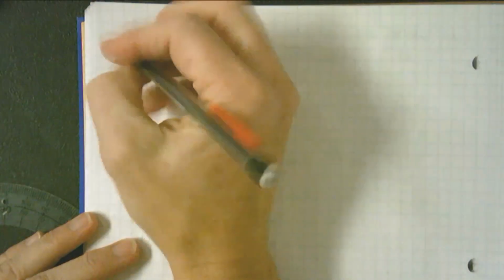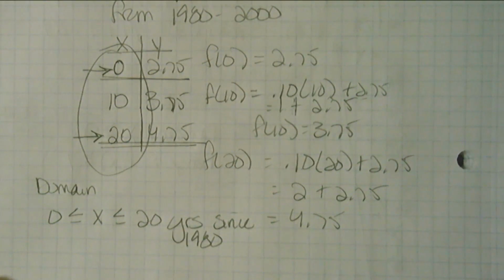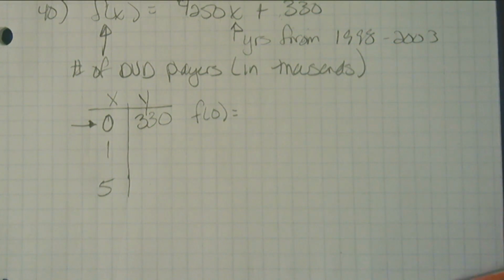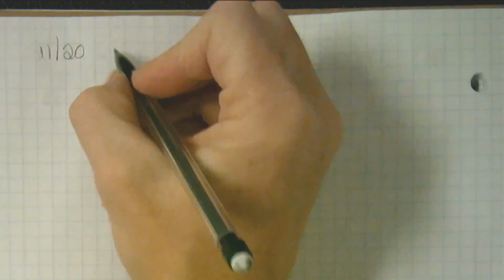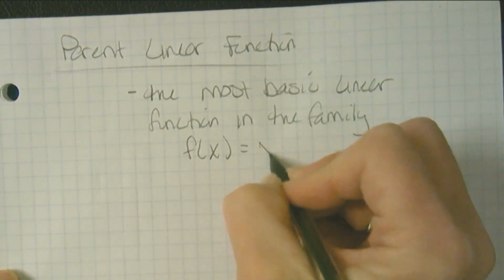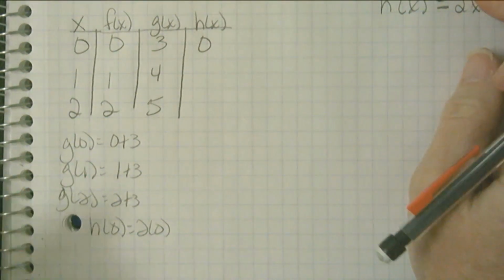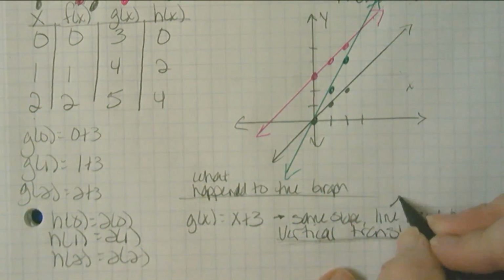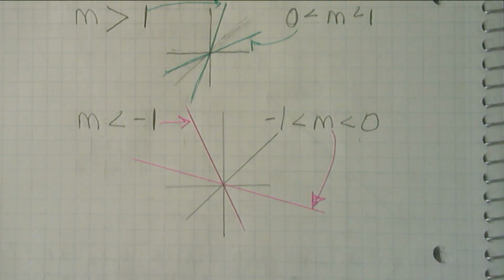11 20 8X Chap 3 7 Family of Functions